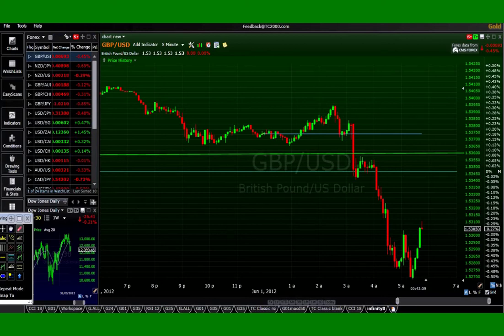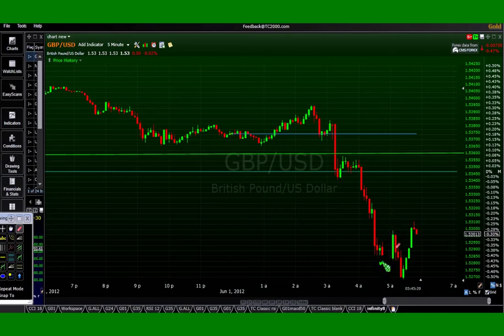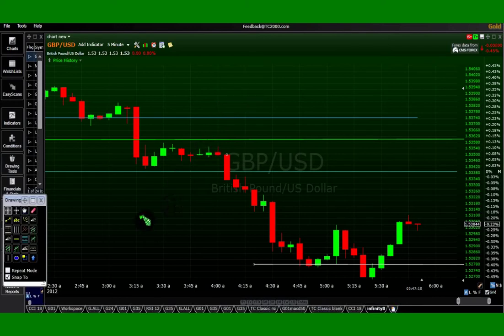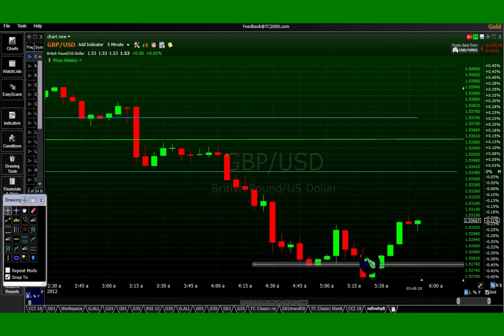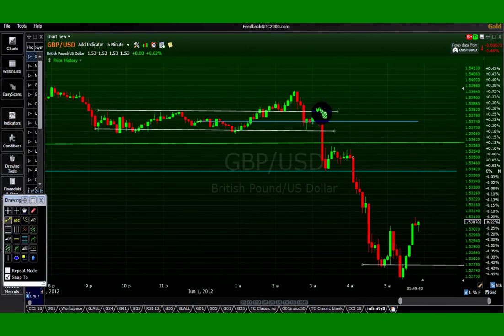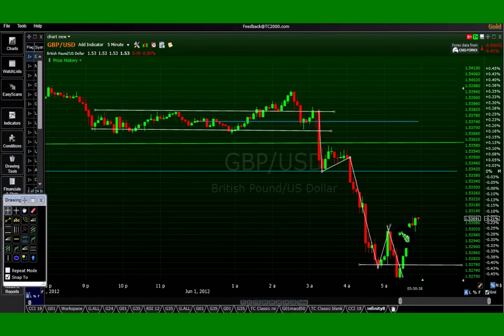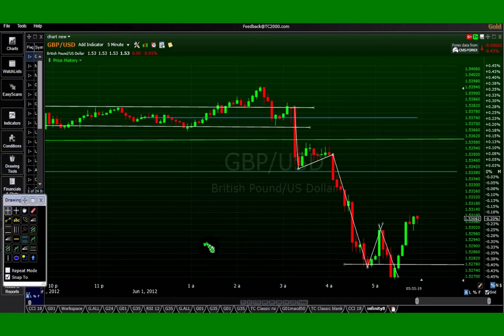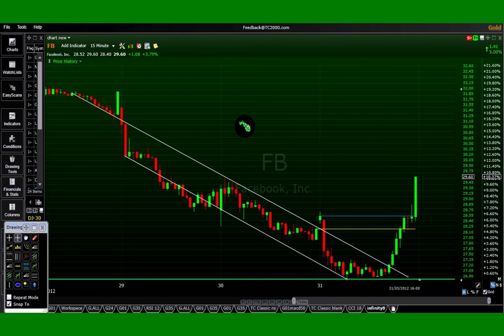Traders Talk Part 1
The big issues about trading and more.